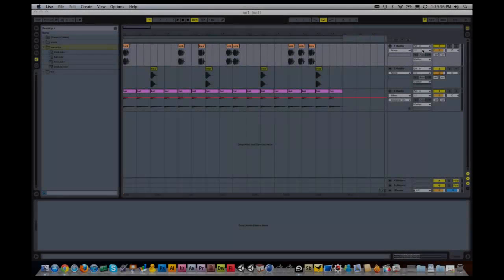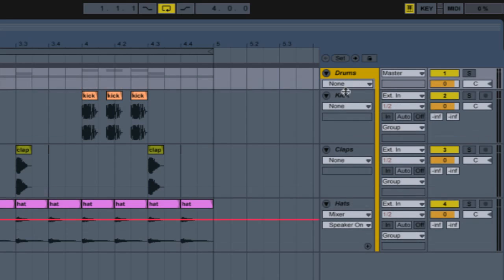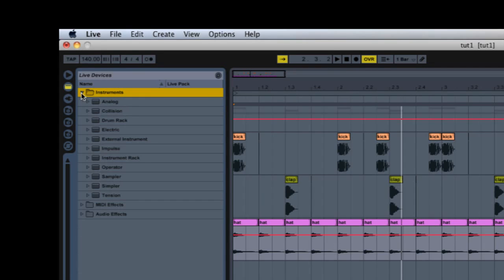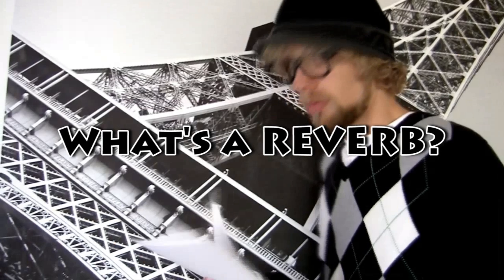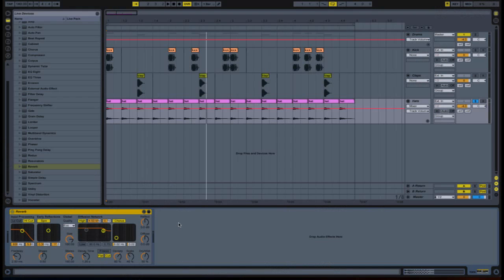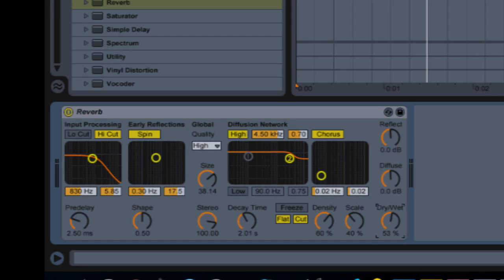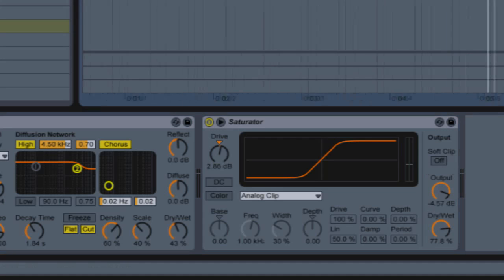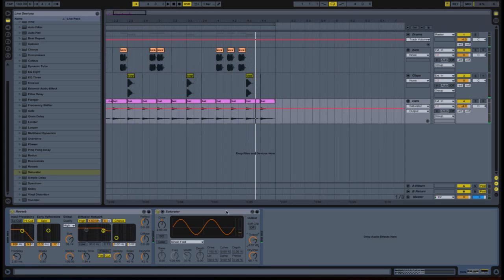Software to Make Dubstep Music - Make Your Own Beats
- Software to Make Dubstep Music

Dr. Drum is the newest and the best software for creating dubstep and beats today. Make you own dubstep and beats easily but sound professionally using this software.

For more information about Software to Make Dubstep Music, please visit Software